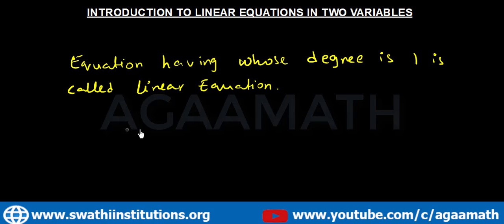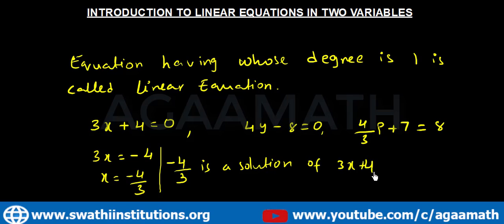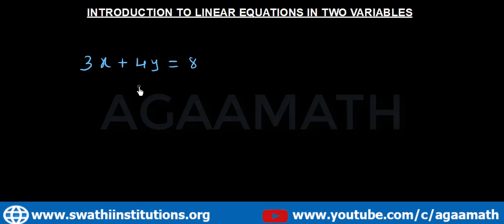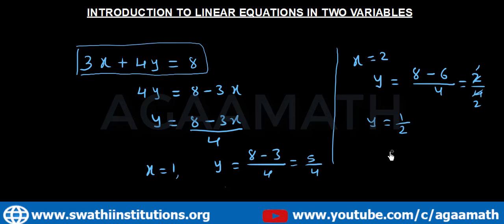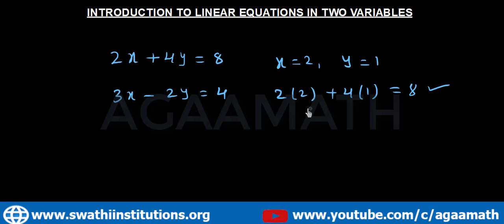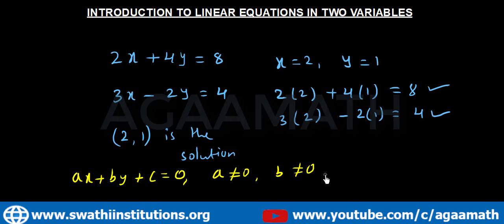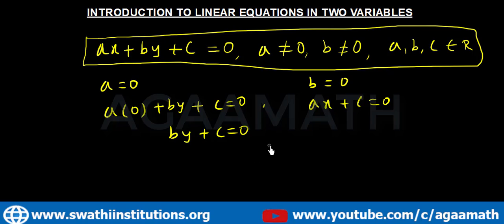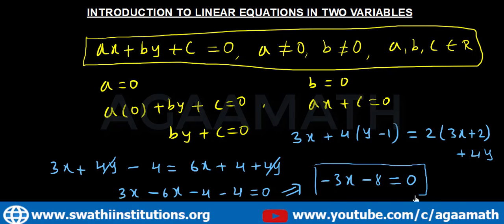Introduction to Linear equations in two variables